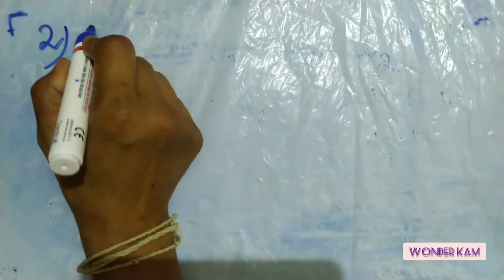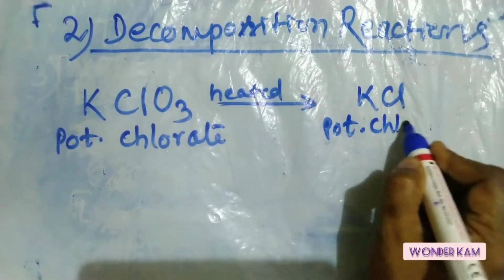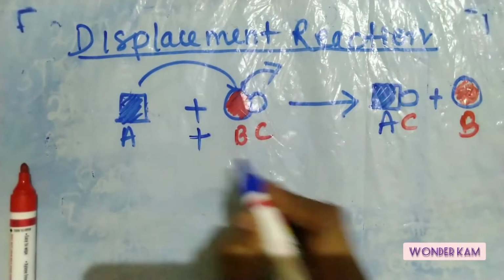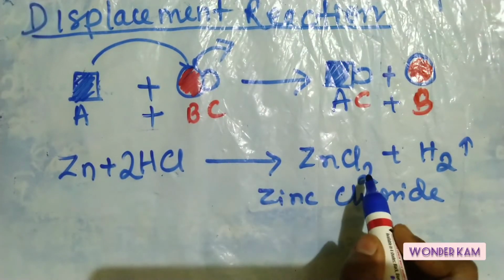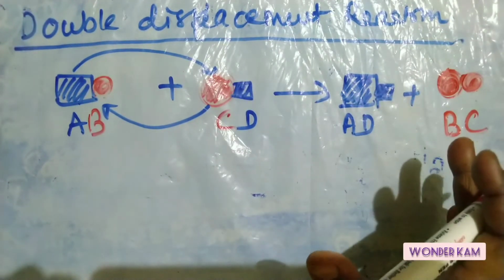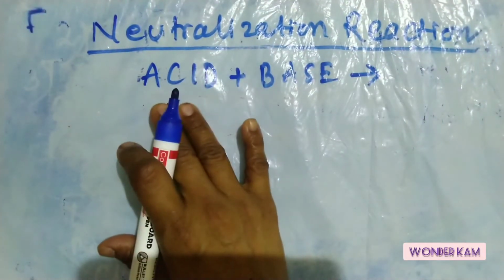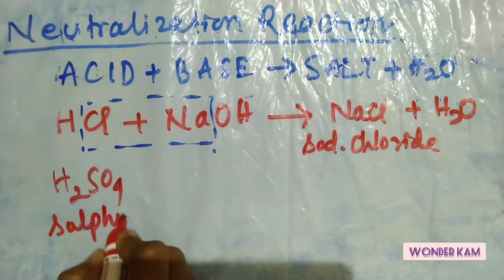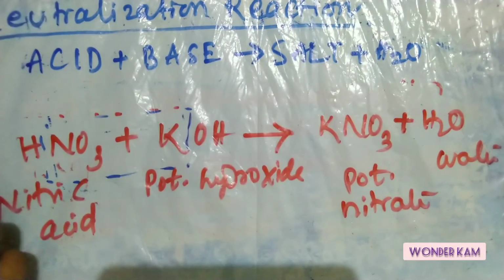CHEMICAL REACTIONS PART 3 / YPES OF CHEMICAL REACTIONS/ DECOMPOSITION / DISPALCEMENT REACTIONS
CHEMICAL REACTIONS / CHEMICAL CHANGES / TYPES OF CHEMICAL REACTIONS / CHEMICAL SUBSTANCES AND PROCESSES
CHEMICAL CHANGES ARE VERY IMPORTANT PHENOMENA IN OUR DAY-TO-DAY LIVES.
WE SEE DIFFERENT TYPE OF CHEMICAL REACTIONS SUCH AS DIGESTION OF FOOD IN OUR BODY, PHOTOSYNTHESIS DONE BY PLANTS, CURDLING OF MILK OR EVEN BURNING OF FUEL, PETROL, PAPER TO NAME A FEW.
THE TYPES OF CHEMICAL REACTIONS INVOLVE THE FOLLOWING REACTIONS:
DECOMPOSITION REACTIONS, DISPLACEMENT REACTIONS, NEUTRALISATION REACTIONS.
PLEASE WATCH MY PREVIOUS VIDEO ON CHEMICAL REACTIONS, WHERE I EXPLAINED THE COMBINATION REACTIONS. THE DETAILS OF THAT  VIDEO. IS GIVEN BELOW.